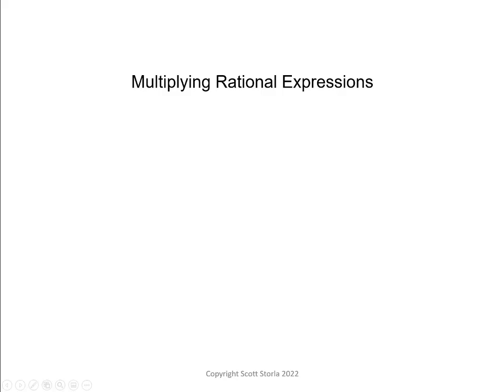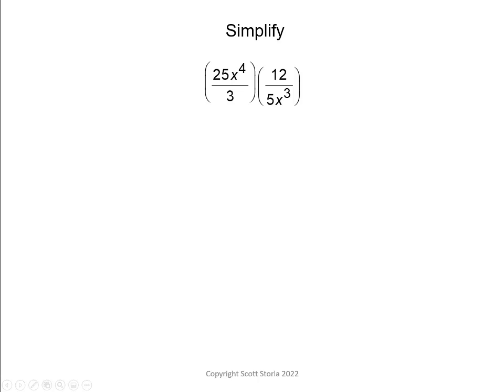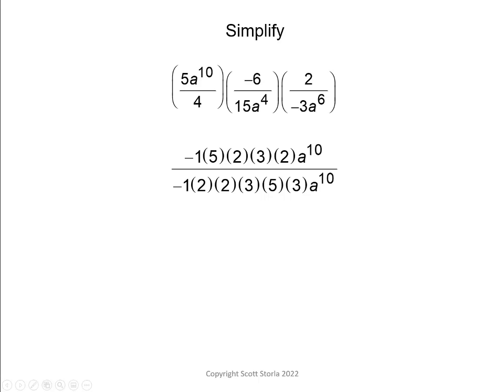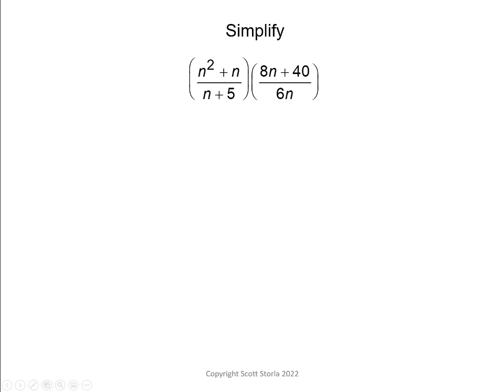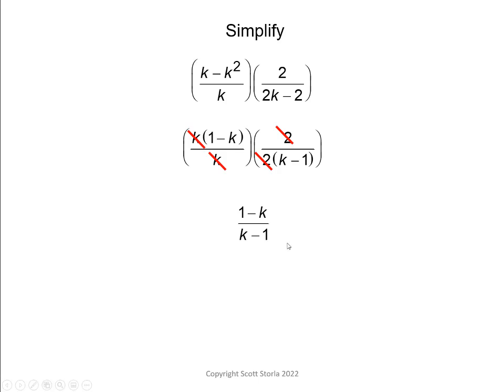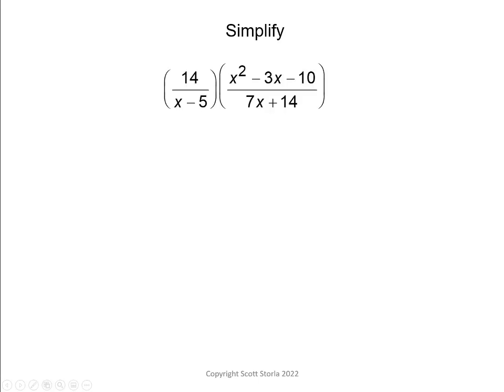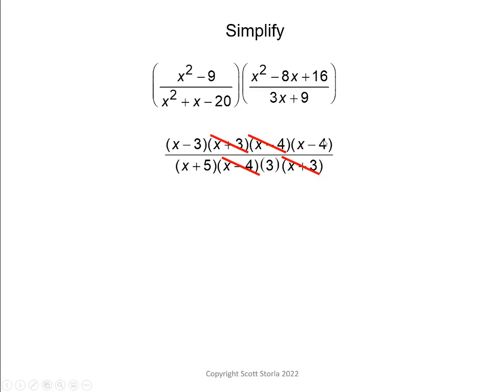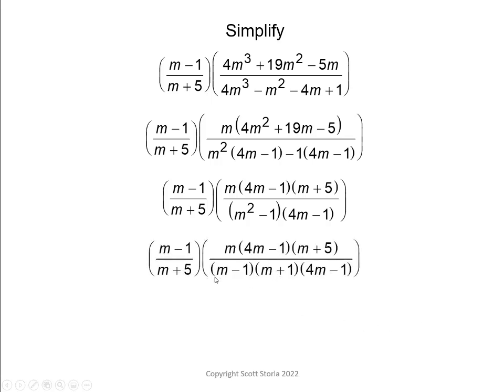Multiplying Rational Expressions